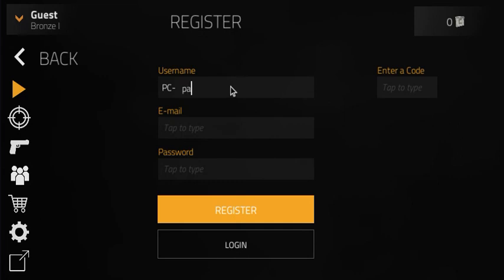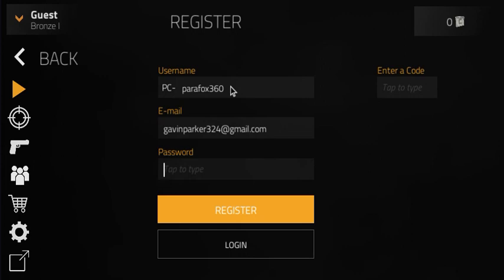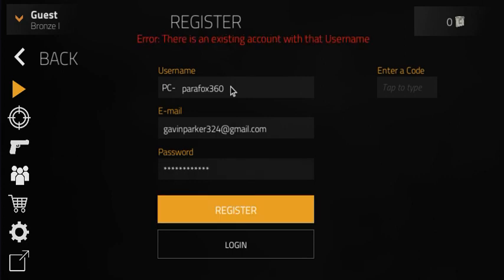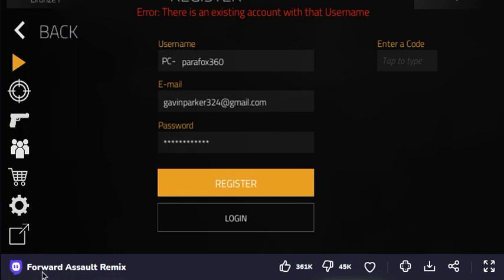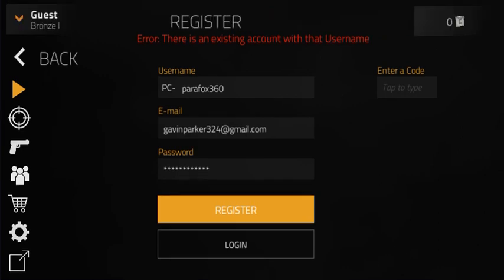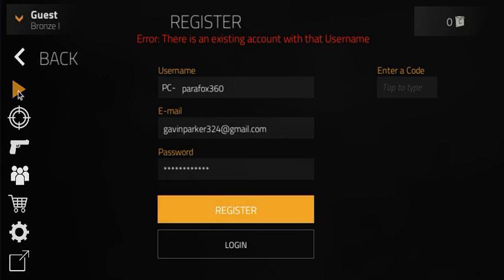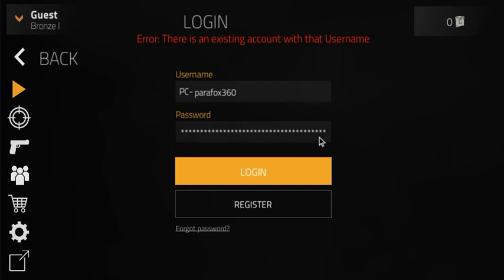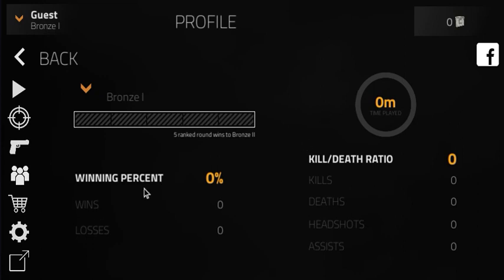only crazy games users will understand